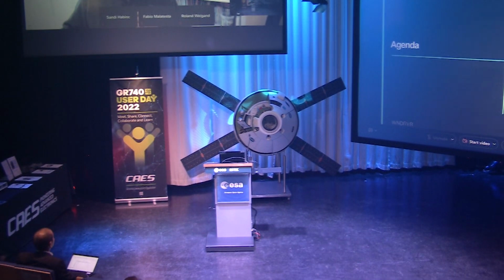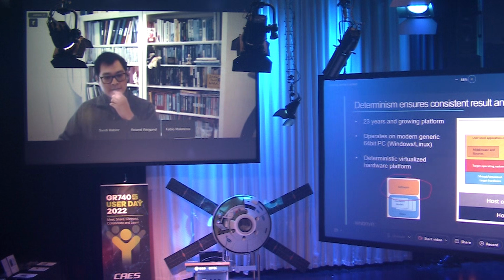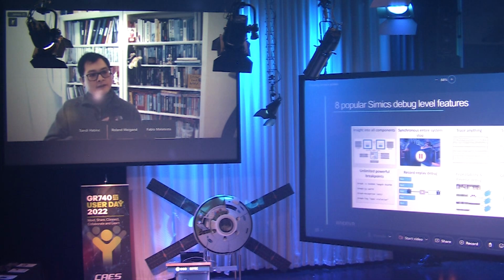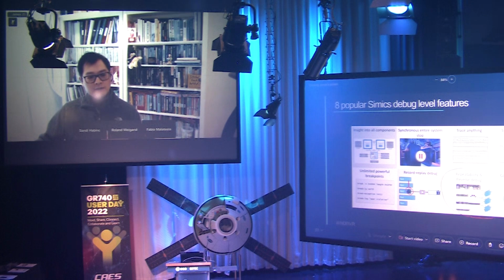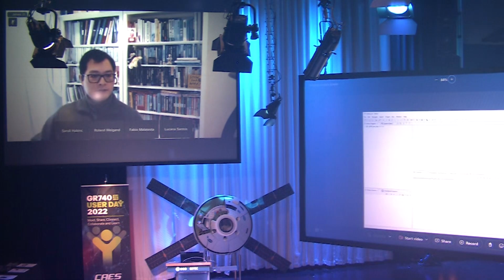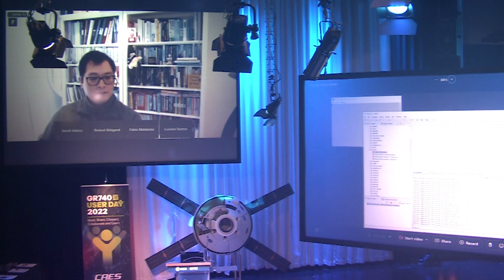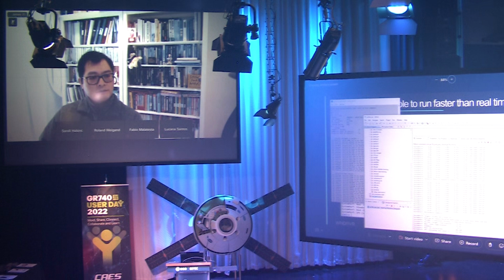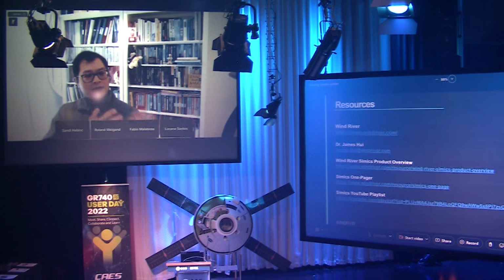Simics - a Deterministic Simulation Platform for Virtual GR740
James Hui - Wind River